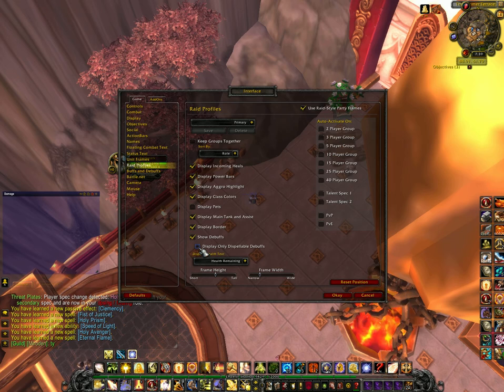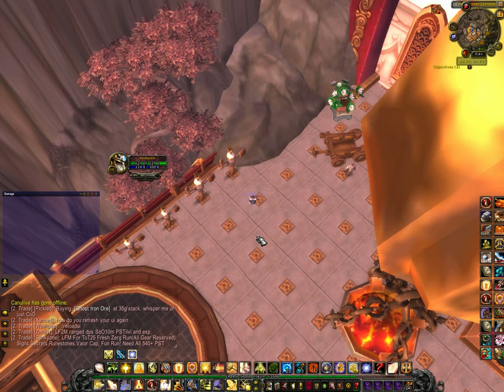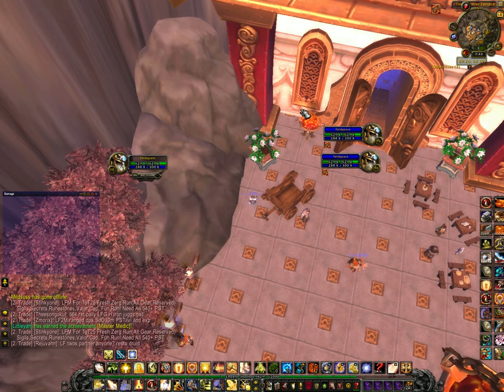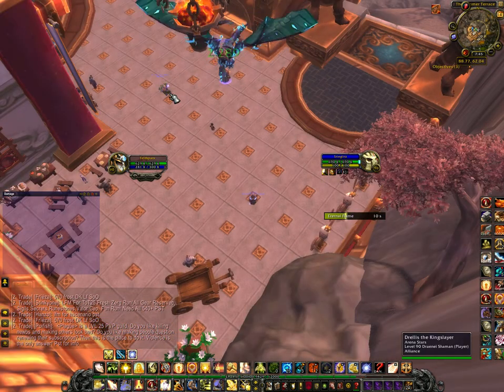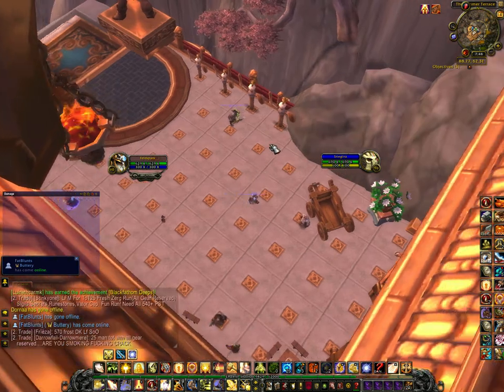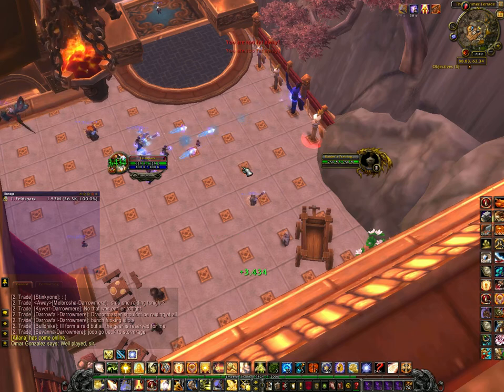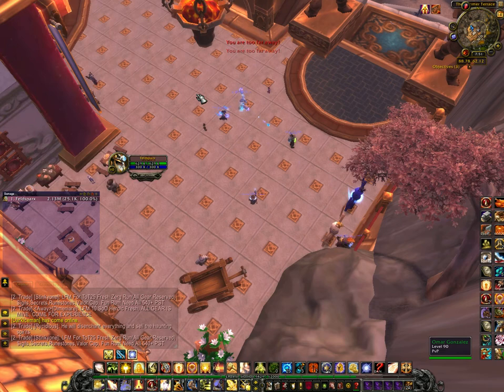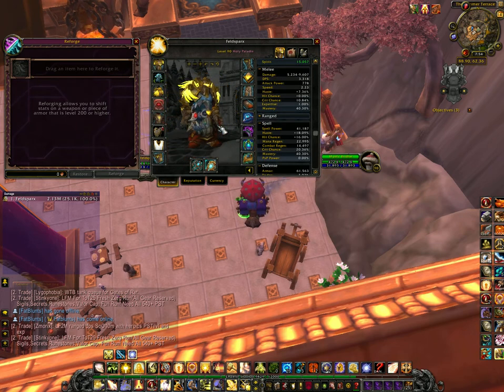Holy Paladin Redux Setup Instructional Guide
A bit of background on my healing addons and general healing strategy.